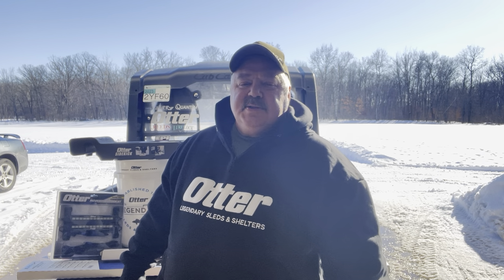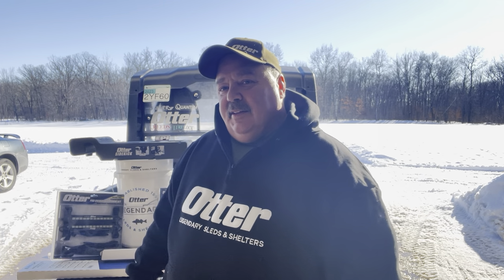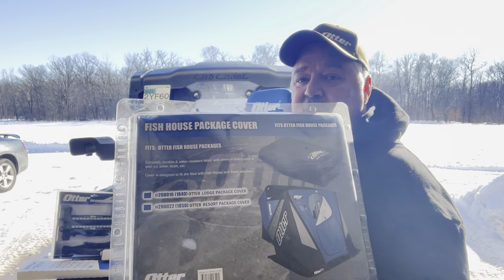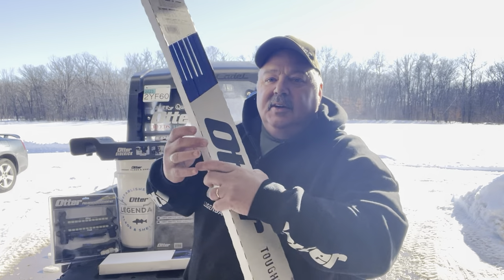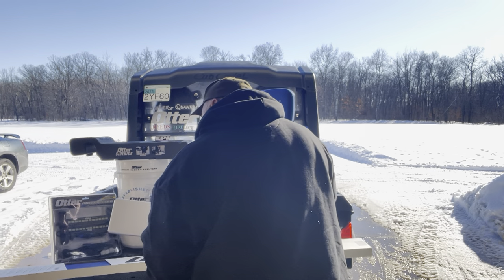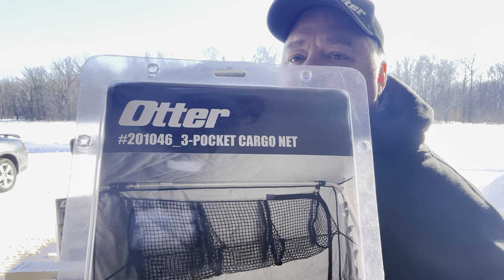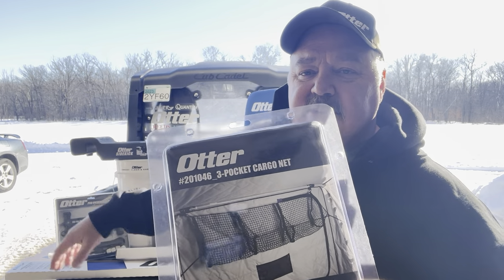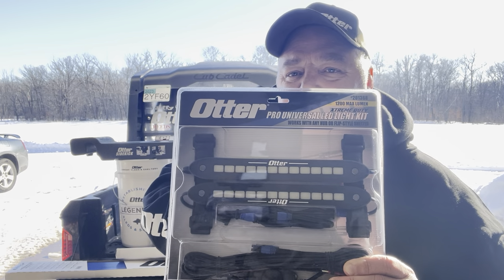Top 5 accessories for an Otter Icehouse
These are my personal top 5 items I would purchase for my otter icehouse.